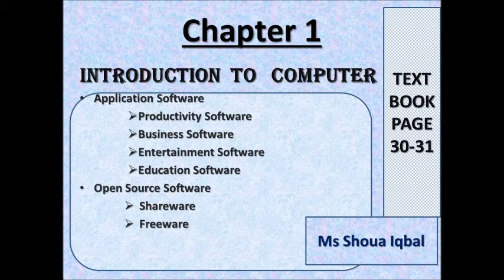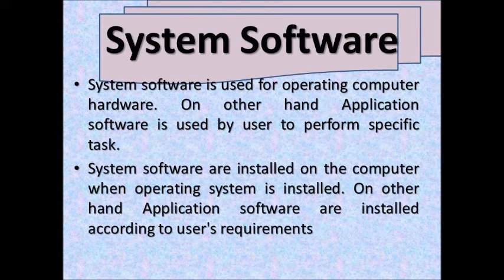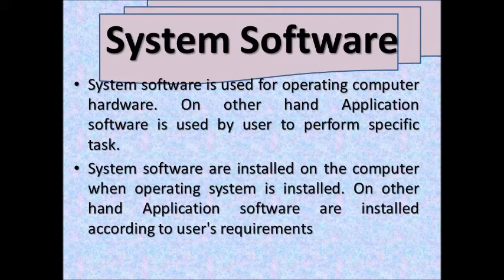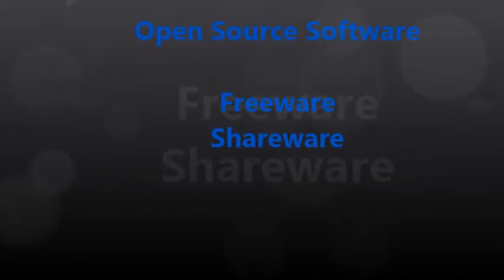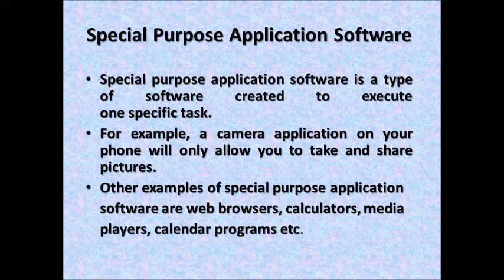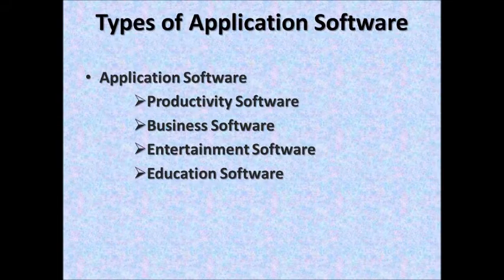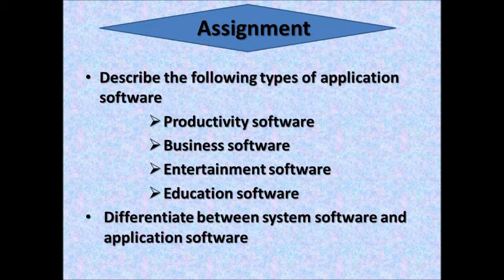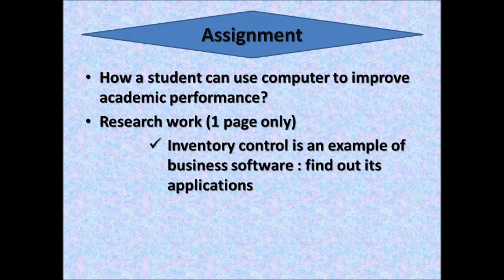Application Software, Open Source Free ware Shareware